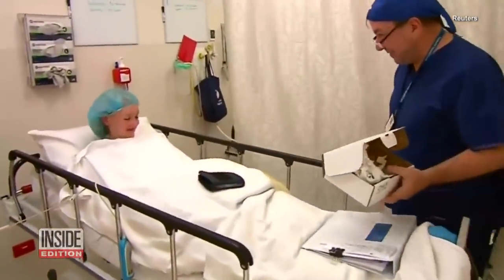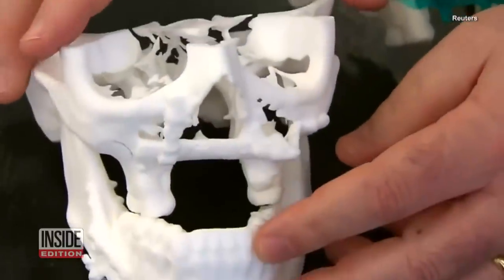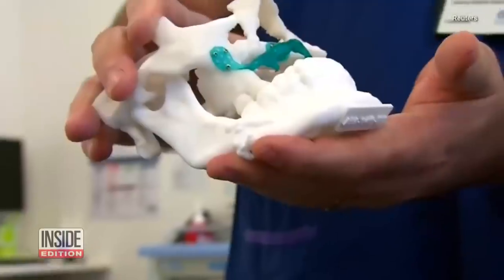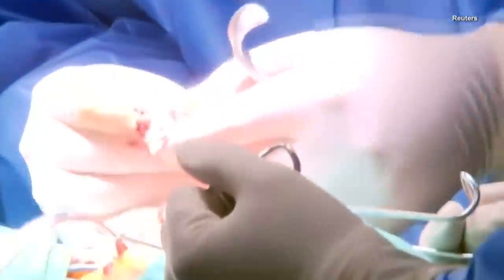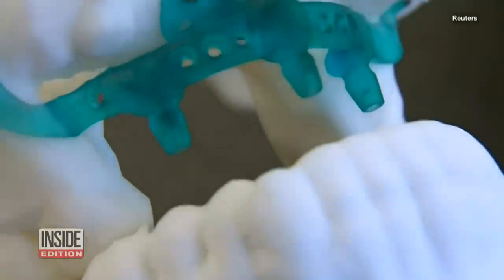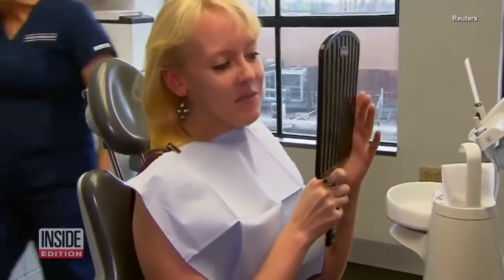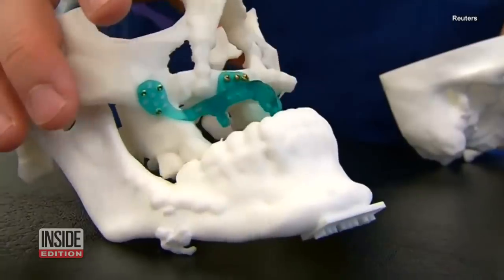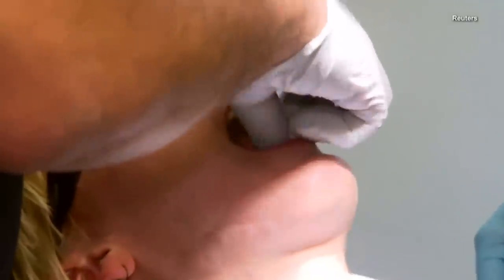Australian Cancer Survivor Receives 3D-Printed Jaw in Rare Surgery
An Australian woman is all smiles after a successful surgery in which a 3D-printed jaw was implanted into her mouth. Anelia Myburgh is a cancer survivor who had 80 percent of her jaw removed after doctors took out a cancerous growth. Myburgh wore a mask to go out, and was tired of strangers staring at her. Now she says the operation has given her a new outlook on life.